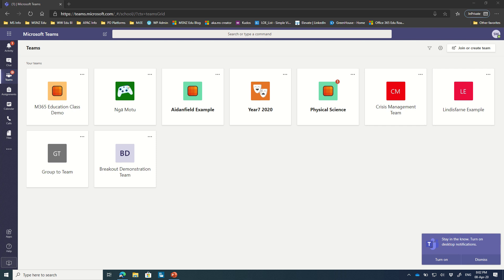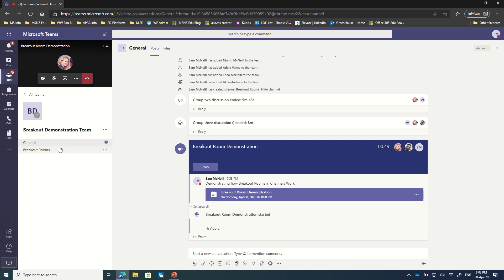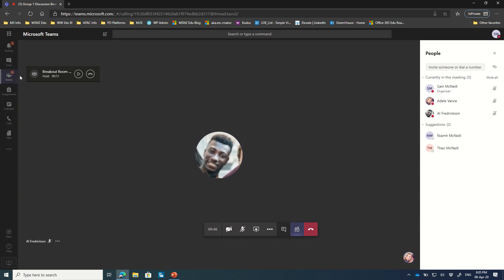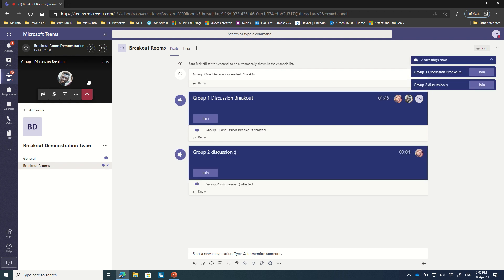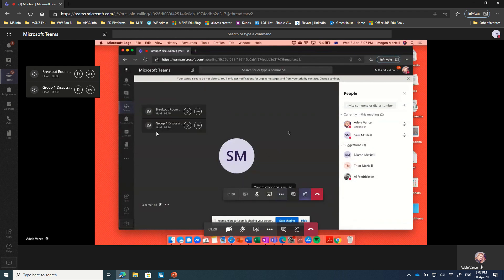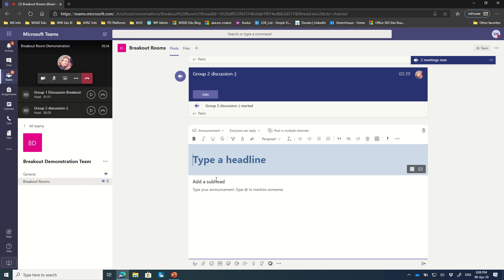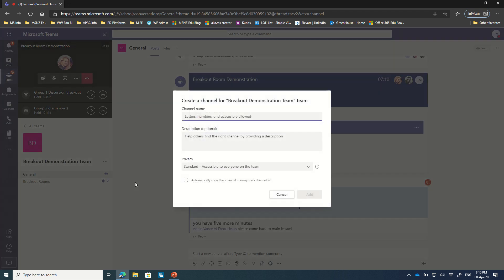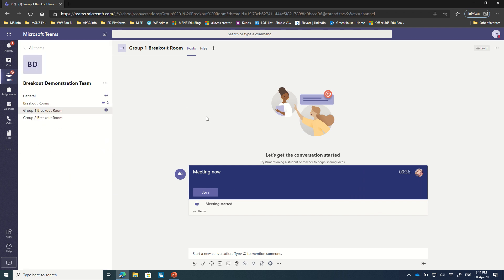Teams Breakout Rooms For Education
-- has more information in blog. Search for "Breakout Rooms"

An eight minute demonstration of how you can manage Breakout Rooms inside of Teams in an education context by using Channels and Meet Now.